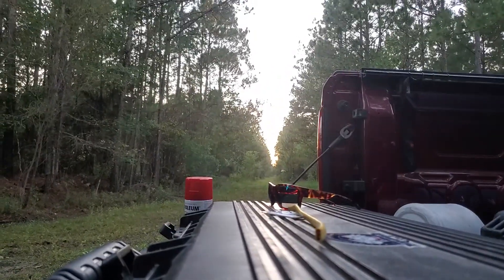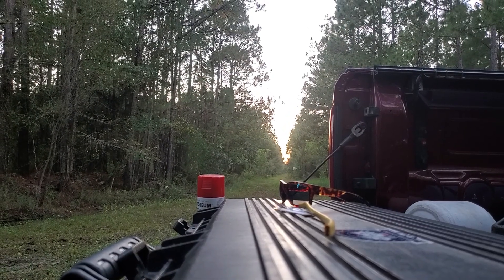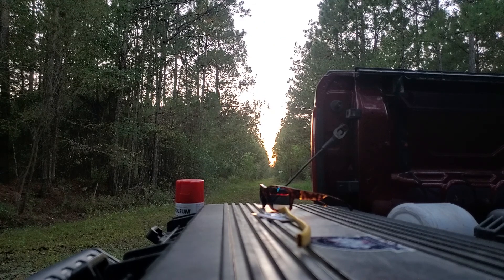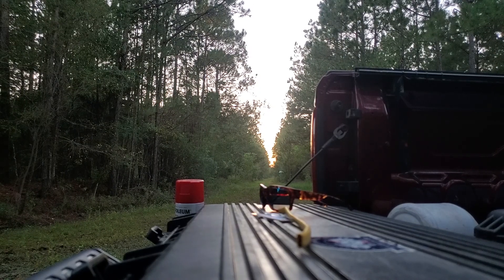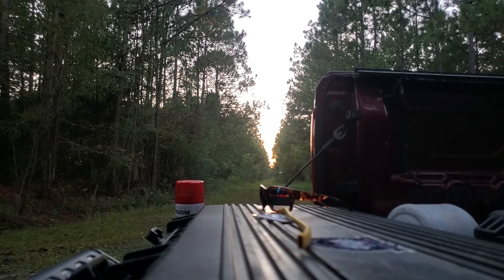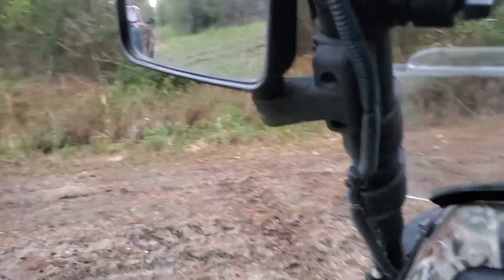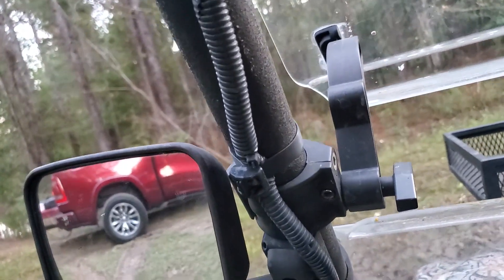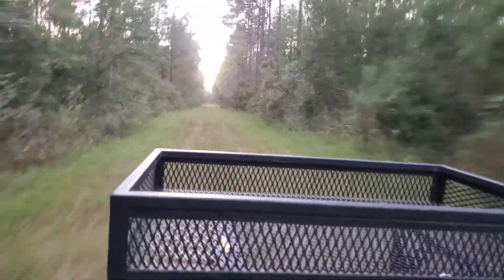750 yds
AR-10 Shooting 750 yds.